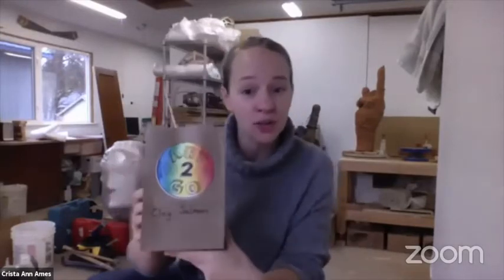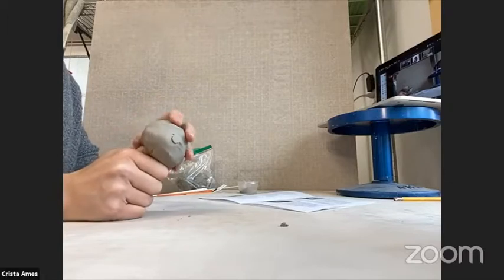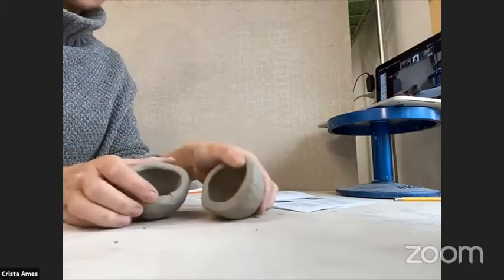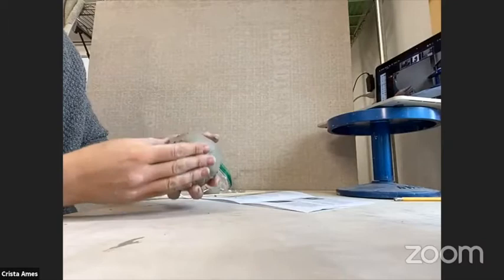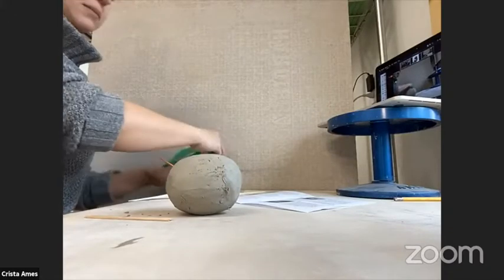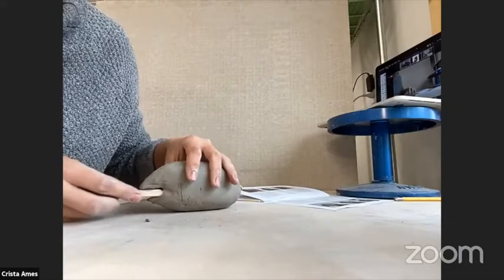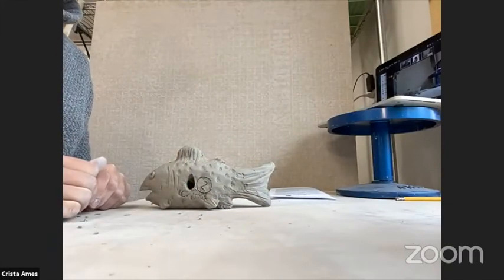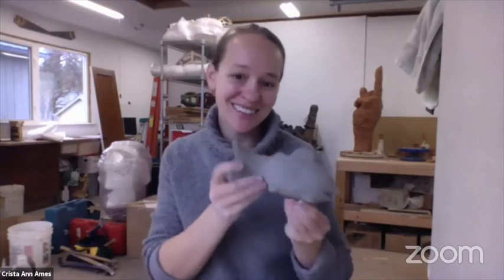Art2GO: Clay Salmon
Crista Ann Ames, walks you through the steps to create a ceramic salmon. This project was created as part of our Art2GO in the schools series. Teachers in Kittitas County can select one of five, project based art kits to complement their standardized learning objectives.